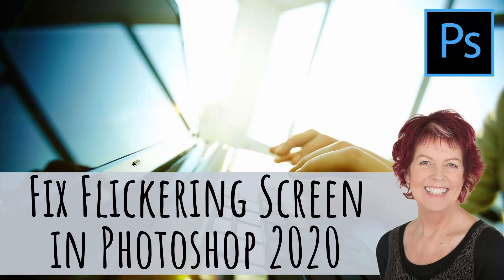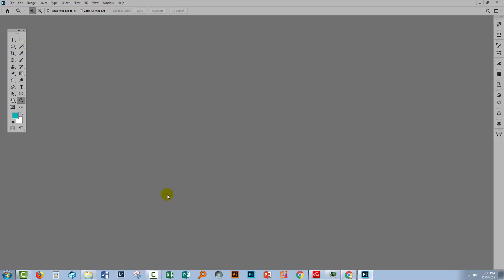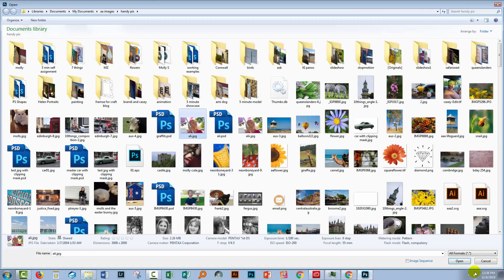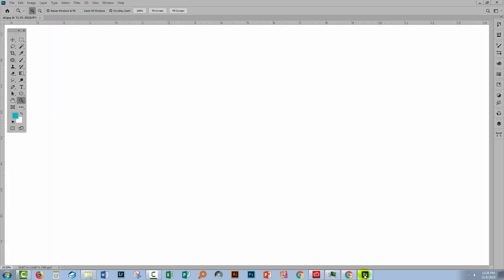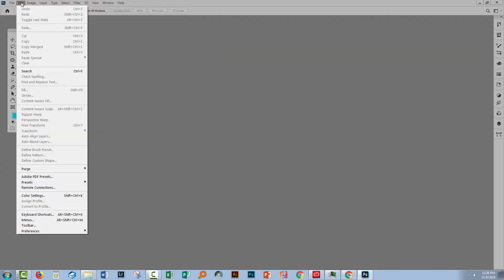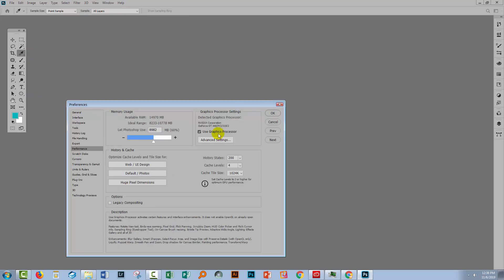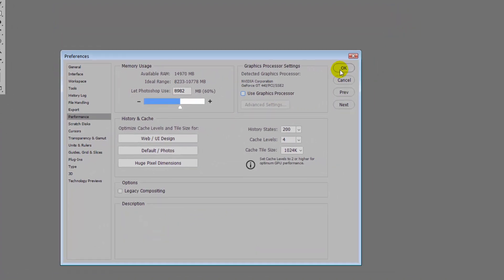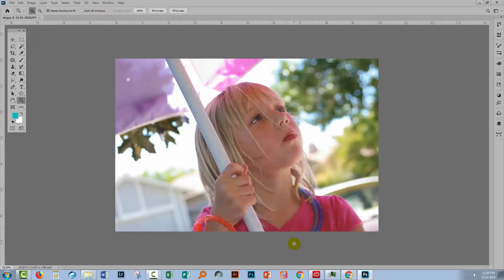Photoshop 2024 & 2025 - Fix Flickering Screen - WORKS IN ALL VERSIONS! **Read the Pinned Comment!**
Photoshop 2024 & 2025 - Fix Flickering Screen made for Photoshop 2020 this process works with Photoshop 2024 & 2025 too! On a PC READ THE REST OF THIS DESCRIPTION!
If you find your screen flashes black and white when you open a file in the new Photoshop 2020, 2021, 2022, 2023 or 2024, here is the solution. I'll show you how to fix it so you can use the program! It's an annoying problem when your screen flashes and you can't see your image but there is, thankfully, a quick fix.
In 2023 on a PC you can solve the problem without disabling your Graphics Processor this way: (thanks to Stuart and ArtOfEagleBrace who offered this solution) Choose Edit - Preferences then Technology Previews and check the Older GPU Mode (Pre 2016). Close and restart Photoshop.
Yet another option (from Bob Charles) is to go to Preferences - Technology Previews and enable the "Deactivate native canvas" option (this requires the graphic processor to be enabled!). Restart Photoshop.